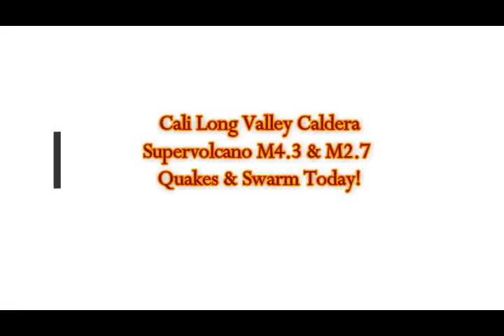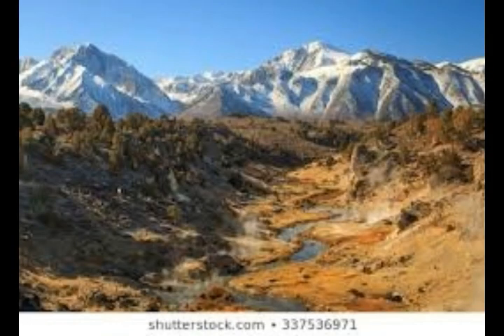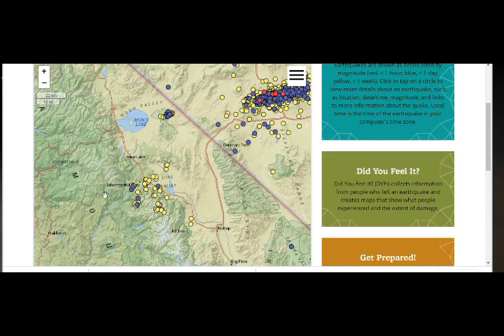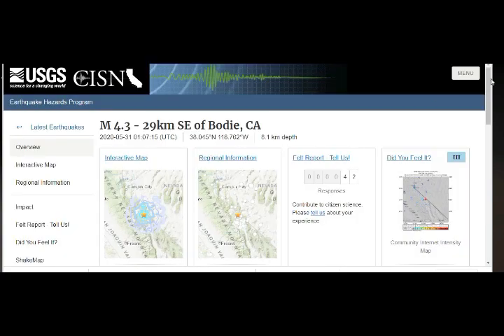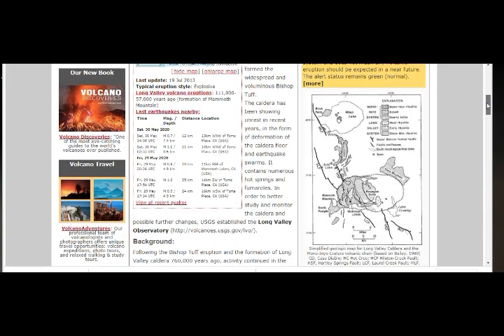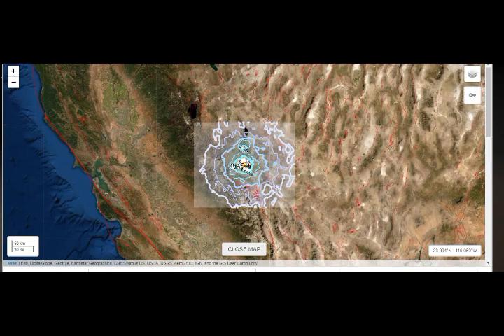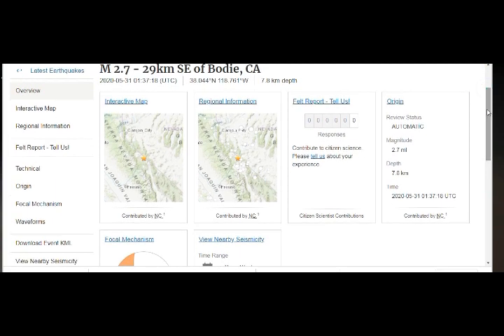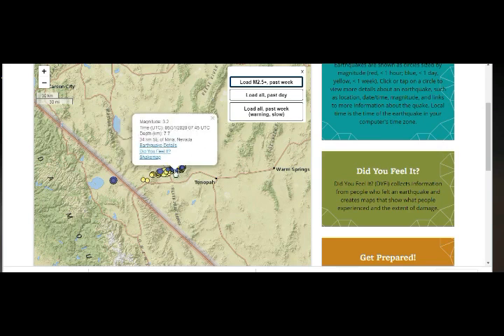Cali Long Valley Caldera M4.3 & M2.7 Today's Swarm Next to Nevada Quakes in Volcanic Fields!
Please Support:
5) Thumbnail image - long valley caldera April 11 Quakes M5.2 22.jpg